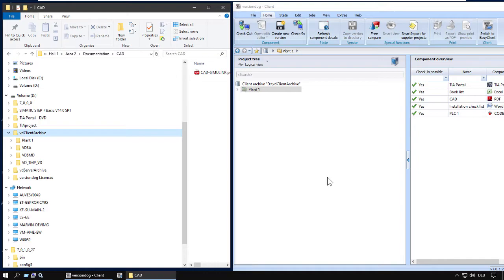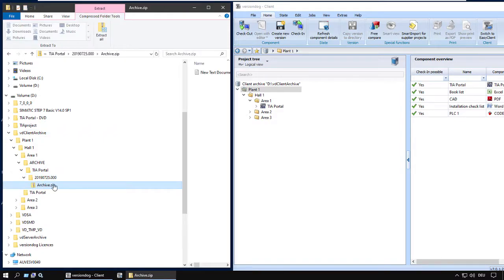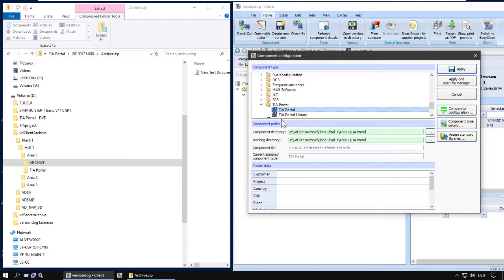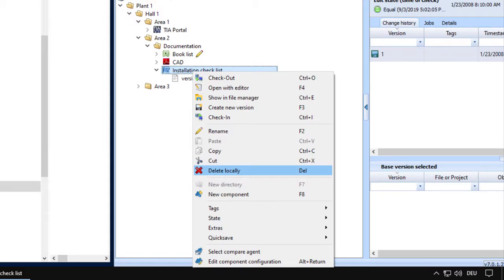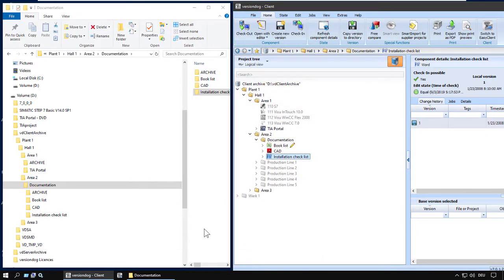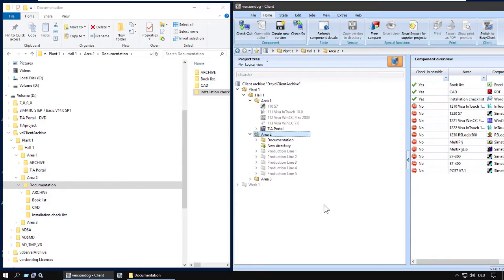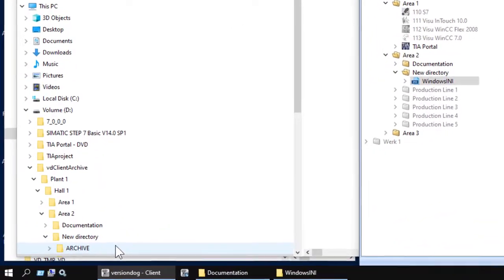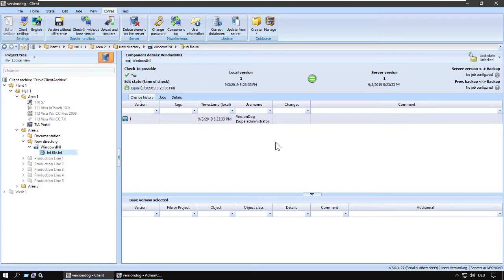versiondog components for beginners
For people who are new to versiondog, it often helps to look at a component from the viewpoint of a file manager, then compare that to the viewpoint of the versiondog UserClient. Knowing the similarities and differences helps build an understanding of what components are and what they do.